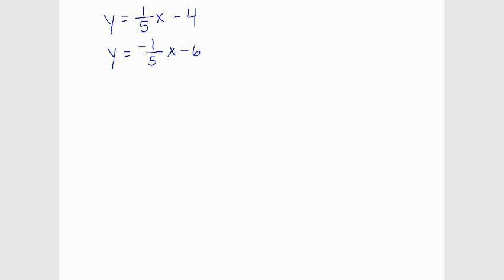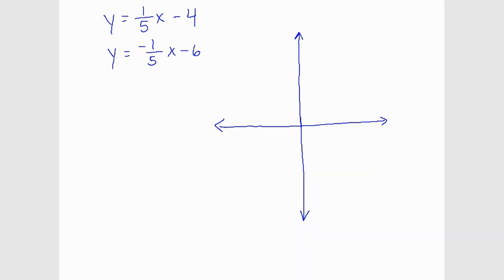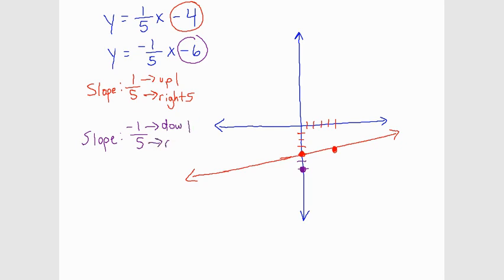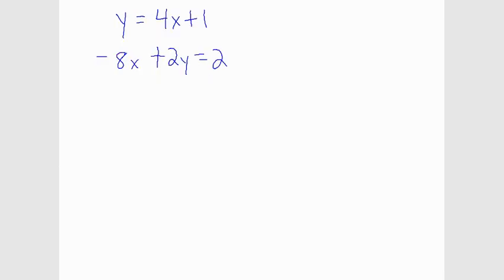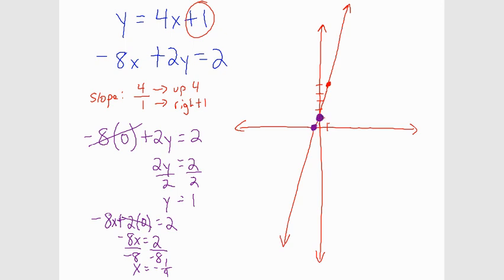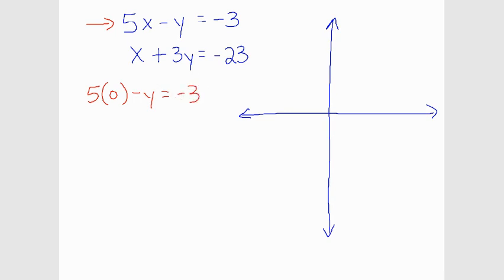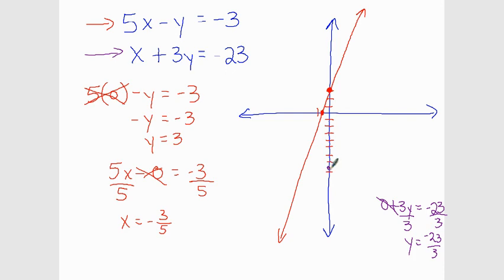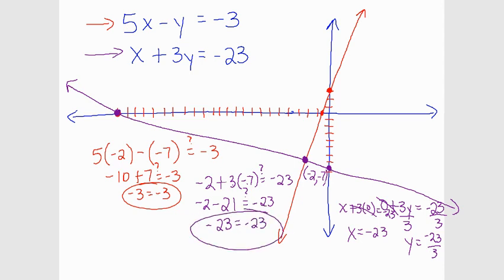Solving Systems of Linear Equations by Graphing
In this video, I go over how to solve a system of linear equations using the graphing method. I have three examples that mix slope-intercept and standard form.